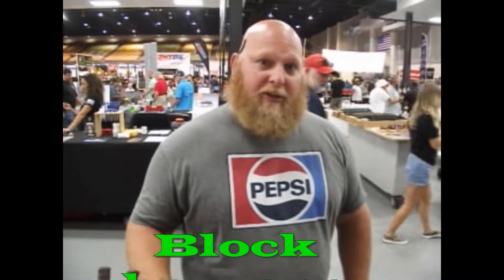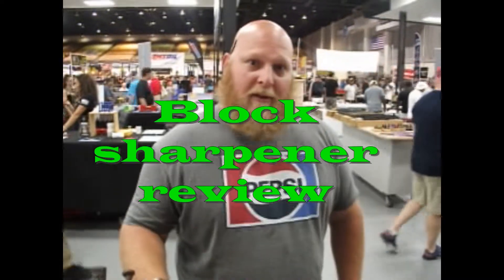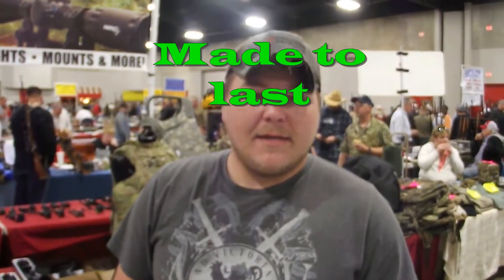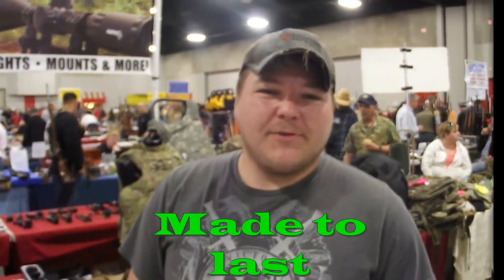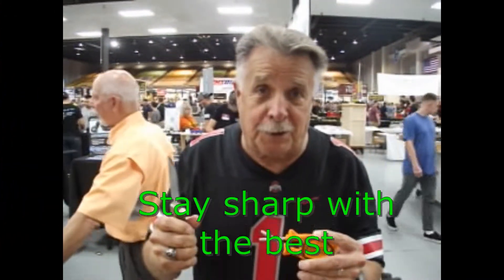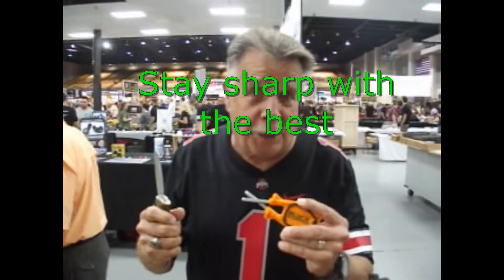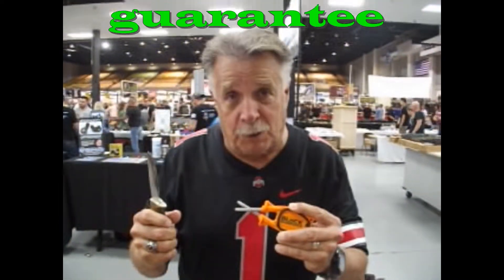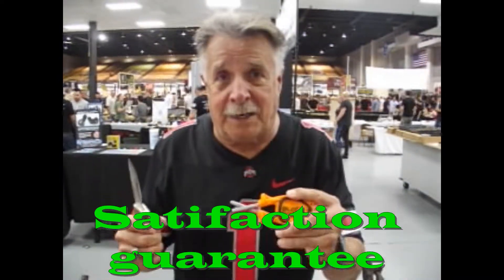BLOCK KNIFE SHARPENER REVIEW. Florida Gun Show 2023.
Block knife sharpener reviews come from Florida gun show people that have used the Block knife sharpener, Block's knife sharpener review was done in the Florida gun show 2022. My knife sharpener reviews come from people that use my Block knife sharpener for their home sharpening needs. I made this short video for my eBay knife sharpener reviews. You can see longer knife sharpener review videos for the Block knife sharpener on my website.                                                                                                          You can order yourself best selling knife sharpener today at; Or EBay us at; Block's Knife Sharpeners are simple to use handheld knife sharpener that are made to sharpen and hone your blades. Block sharpeners have a patent flex made in the handles design that enables our honing rods to adjust to your knife original cutting edges.
Dao, Snake blades and any type of or style serrated edges.                                                                         Our Knife sharpeners are made in America. We Put our family name with our website on our sharpener handle and offer a lifetime guarantee for factory imperfections.                                                                                                                 I have lots of videos to show you how I sharpen different types of knives and cutting edges.                                                                                              We use 2 Hi Rockwell butcher steels. so you can sharpen. Carbon Steel – generally made for rough use where toughness and durability is important. Common in survival knives and machetes.  They take a sharp edge and are relatively easy to re-sharpen.  The trade-off is being more prone to corrosion given the low chromium content. The most popular carbon knife steel is 1095.
Tool Steel – primarily hard steel alloys used in cutting tools.  Some popular tool steels in this group include D2, O1 and Crucible’s CPM series (i.e. CPM 3V) plus more advanced high speed steels like M4.
Stainless Steel – basically carbon steel with added chromium to resist corrosion and other elements which increase performance levels but usually at the expense of inferior toughness.  Easily the most popular category today for EDC knives and includes the 400, 154CM, AUS, VG, CTS, MoV, Sandvik and Crucible SxxV series of steels.  Note that to qualify as a true stainless steel there must be at least 13% chromium.                                                                                                                                                 Tags: Knife sharpeners for sale, Pocket knife sharpener, Kitchen knife sharpener, Hunting knife sharpener, Knife sharpener review for the Block knife sharpener 2022 Florida gun show.